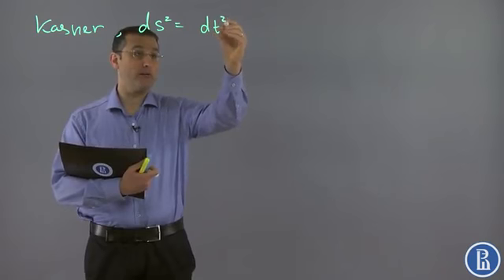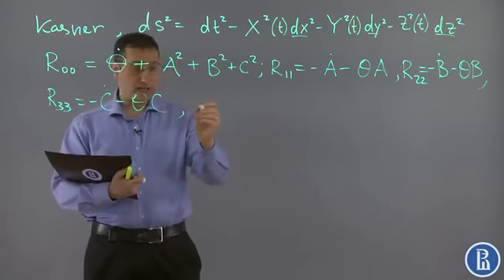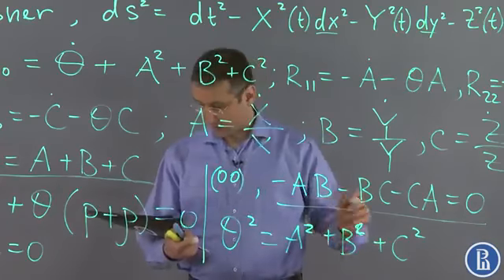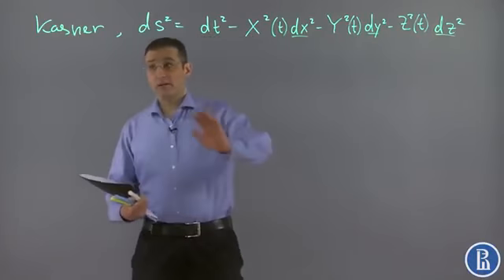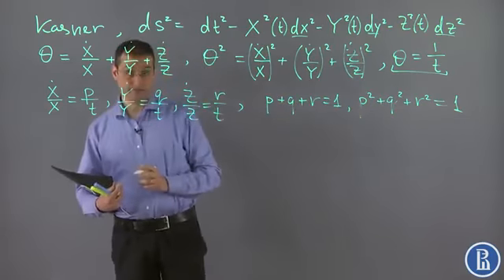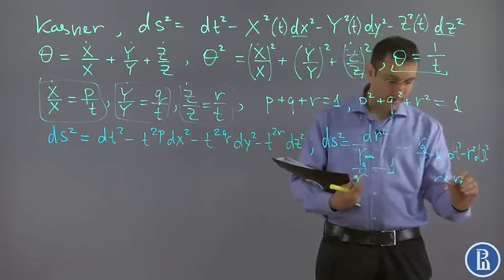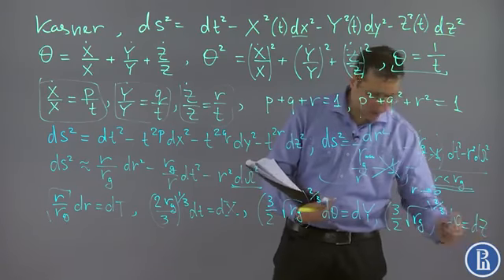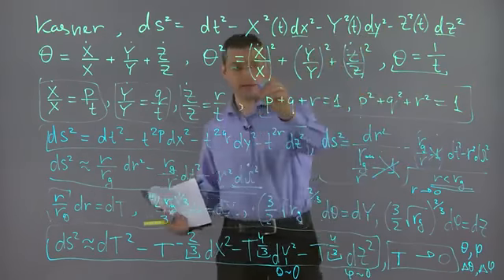57 Anisotropic Kasner cosmological solution Higher School of Economics Coursera